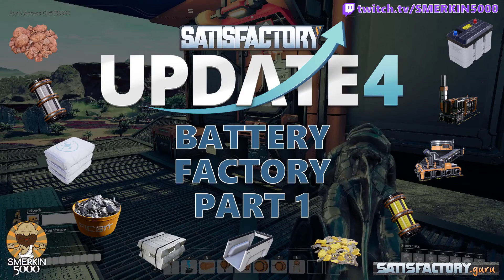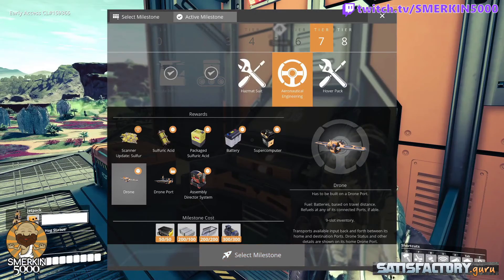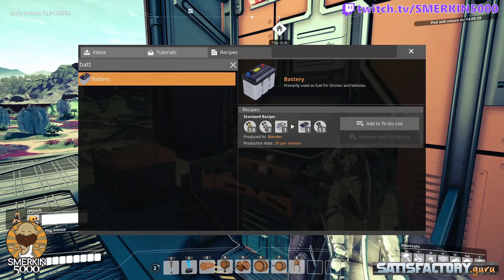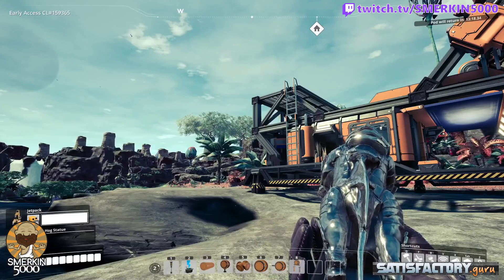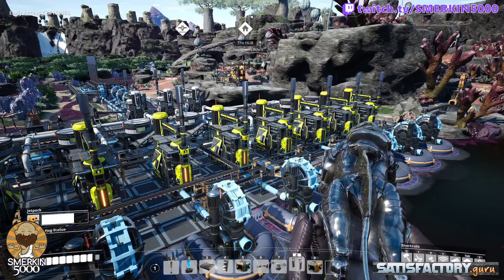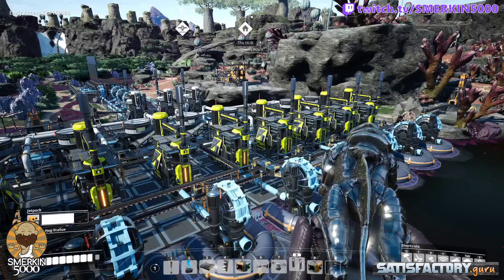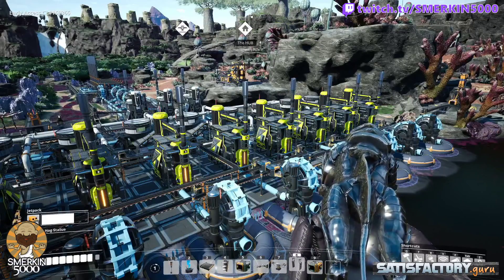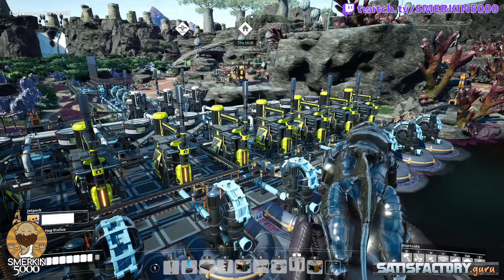Battery Factory Part 1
The Aeronautical Engineering milestone introduces the Battery production line. Batteries are primarily used by drones as their fuel source and hence why you need to create a battery factory.

In Part 1 we discuss what is required, the location chosen for the factory and the first overview of the factory.

Pioneer First method is explained in the following article on the Satisfactory Guru

website for all your Satisfactory needs.